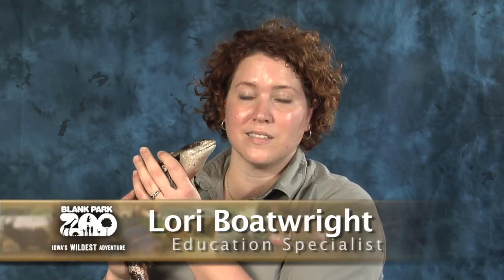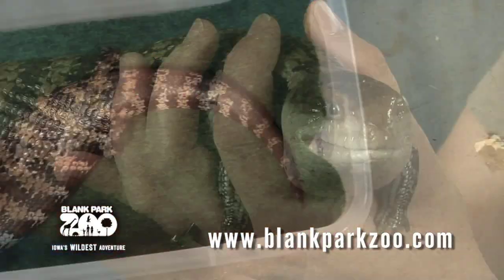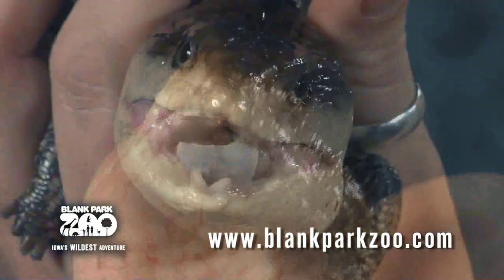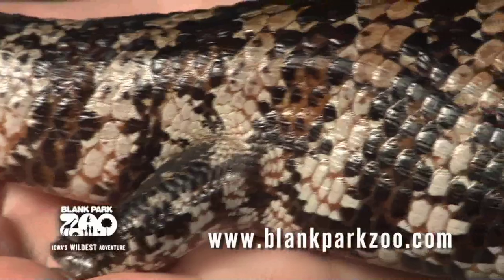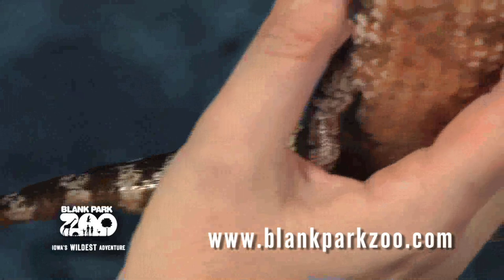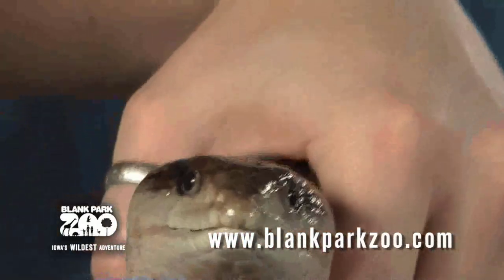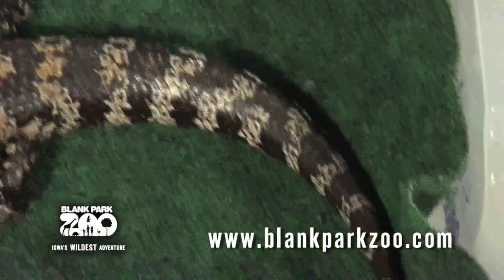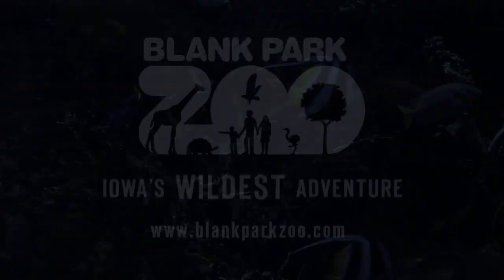Blue-Tongued Skink at the Blank Park Zoo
This cool reptile actually has a blue tongue!  Watch and learn more!